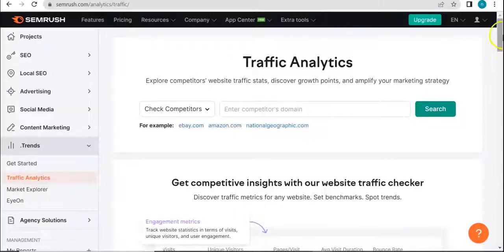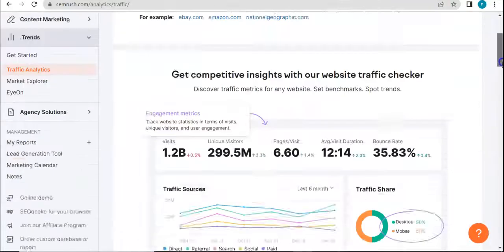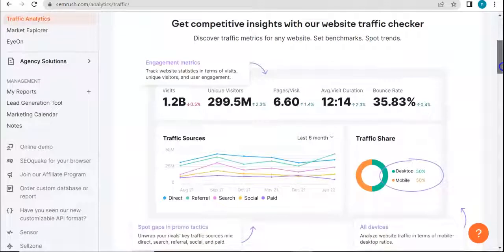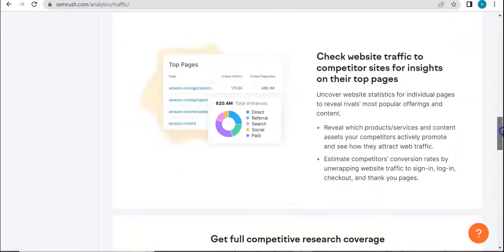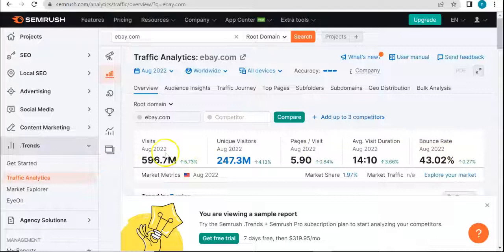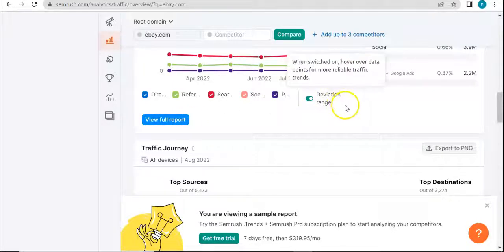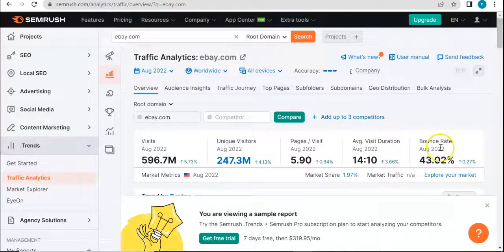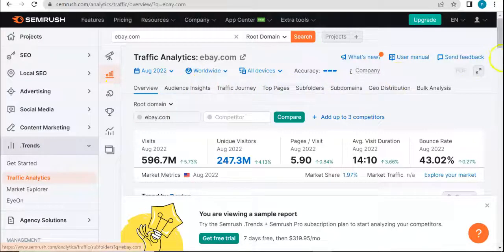Traffic Analytics By SEMRUSH | SEMRUSH Tutorials